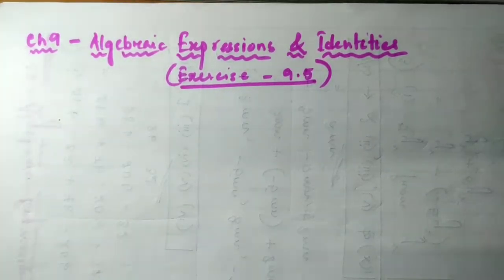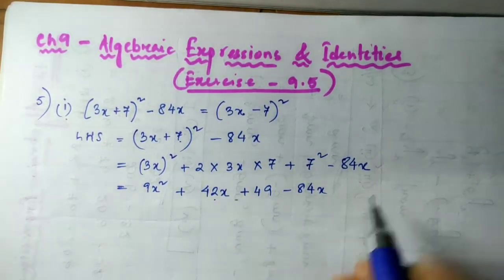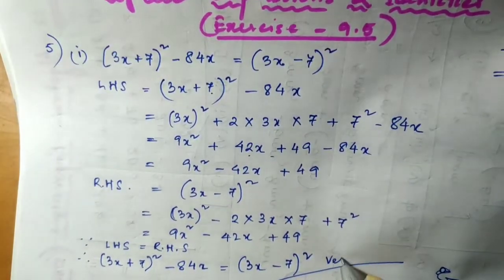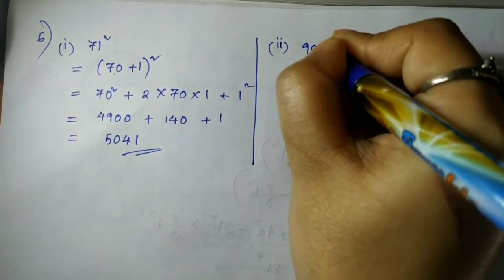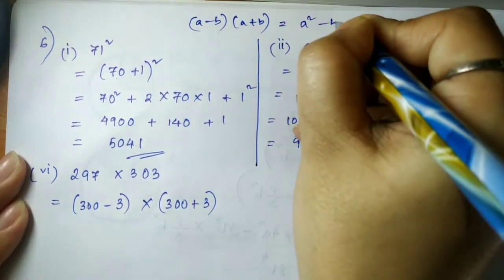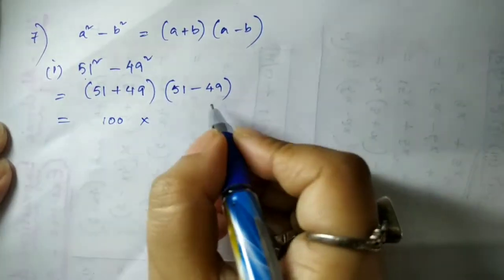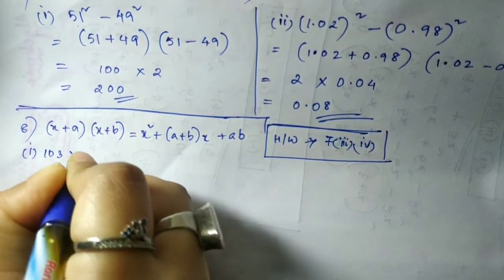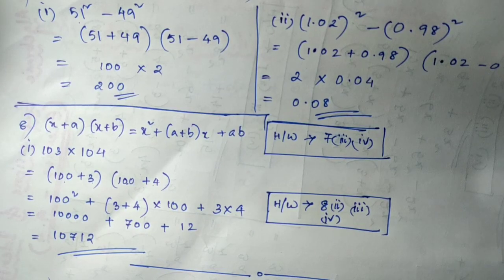Class 8 Chapter 9 Mathematics_Day 6